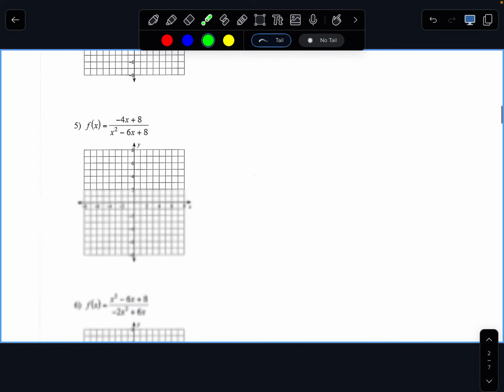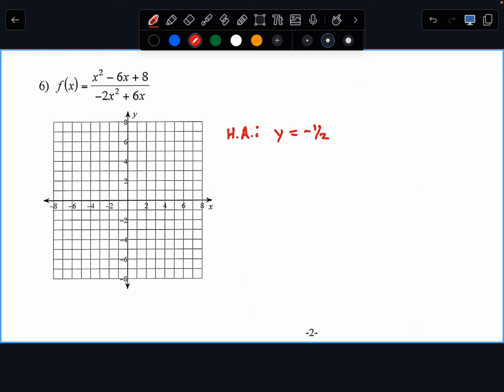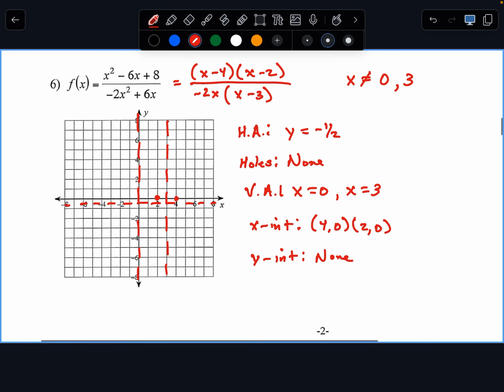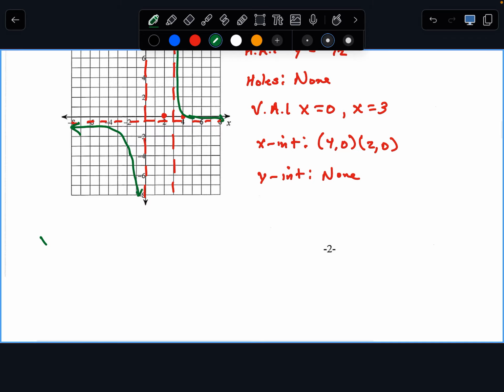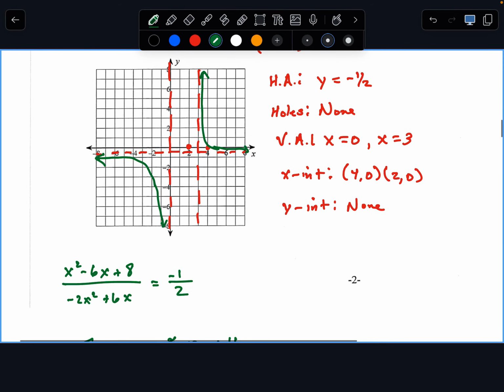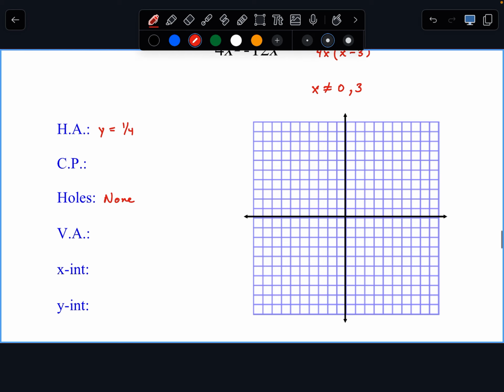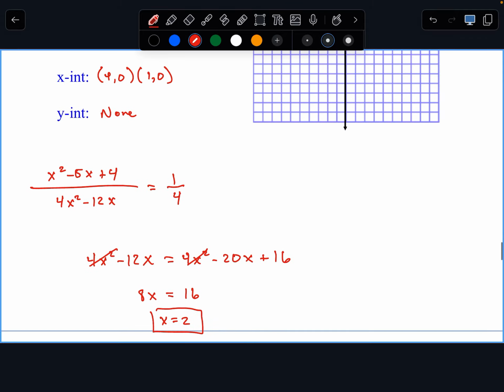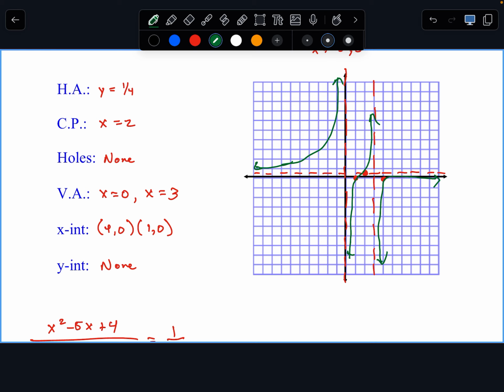2.6 (Day 3) - Graphing Rational Functions with Cross Points